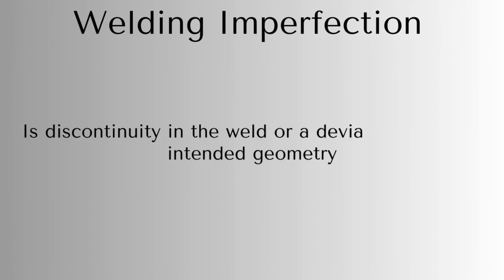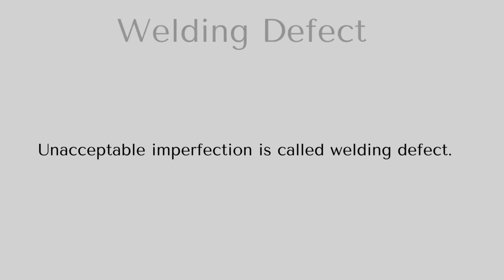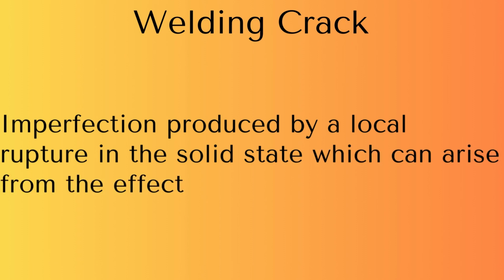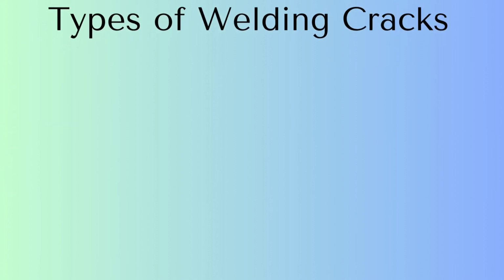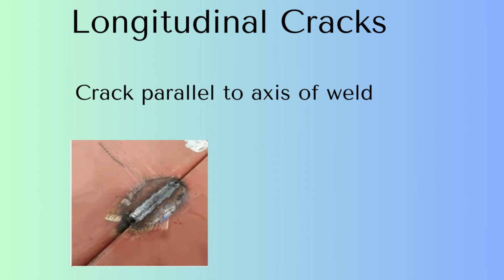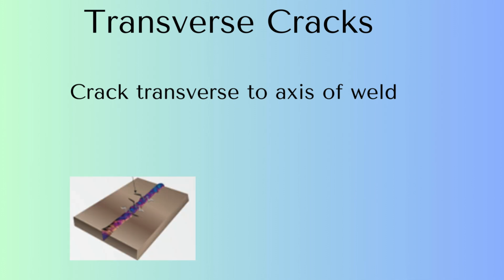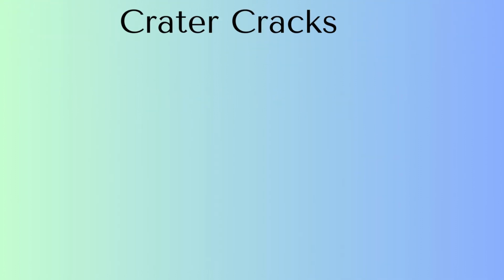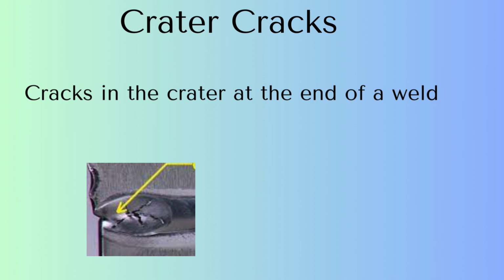Welding Defects and Imperfections_2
This is the second video of welding series. It covers a brief of all major welding defects and detailed elaboration of "Cracks" welding defects